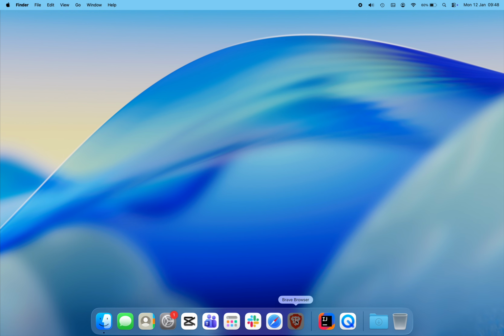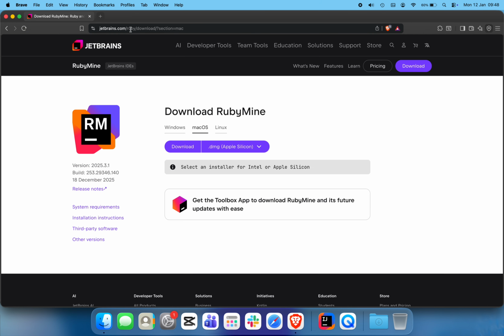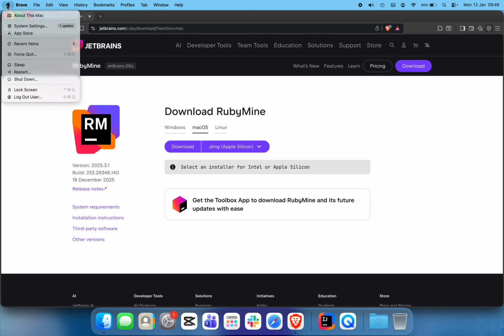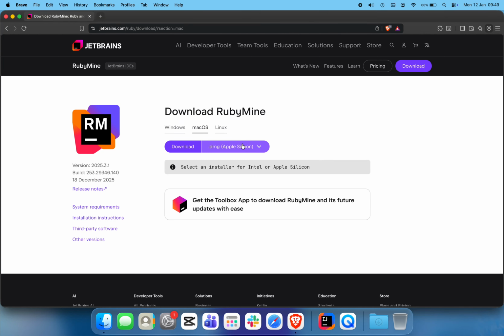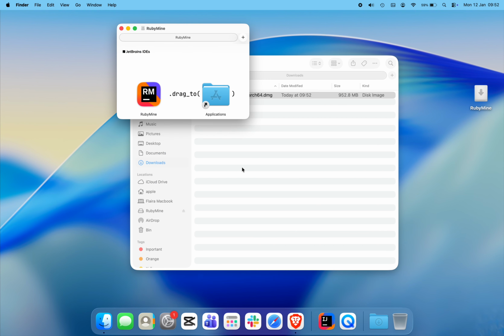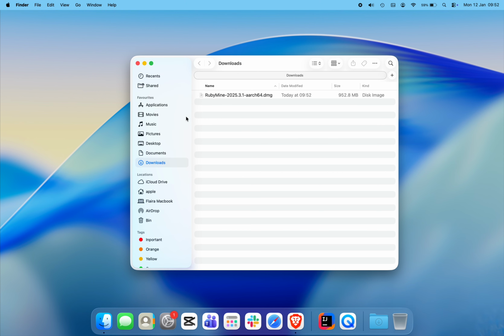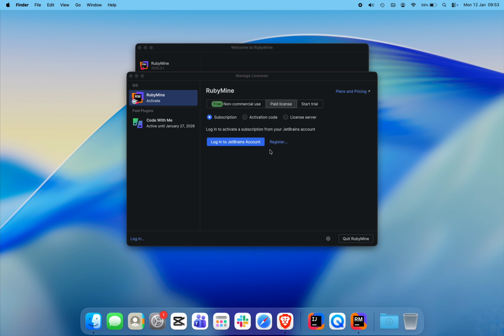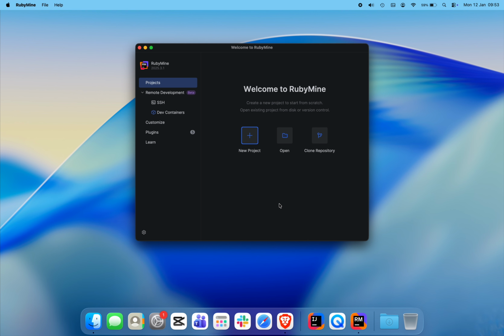How To Install RubyMine on Mac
How to download and install RubyMine on your Mac